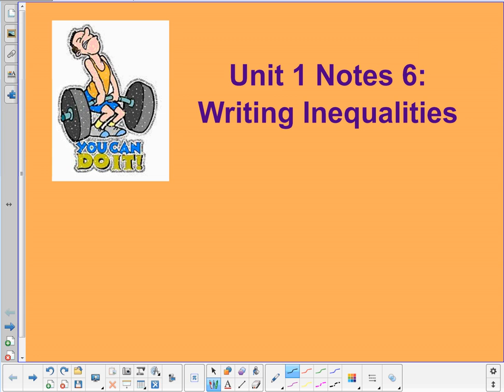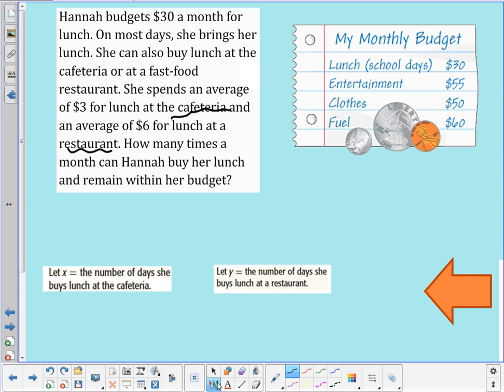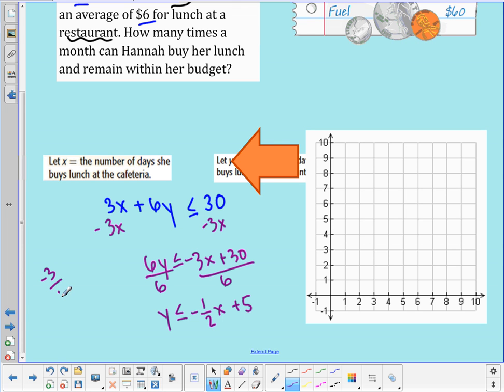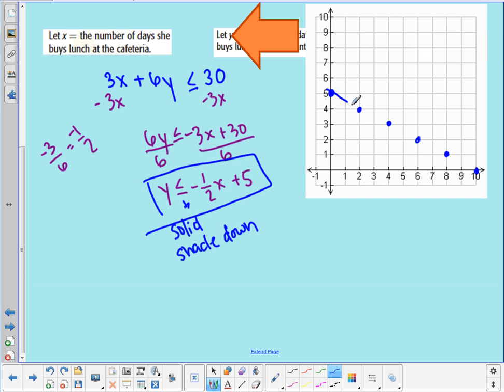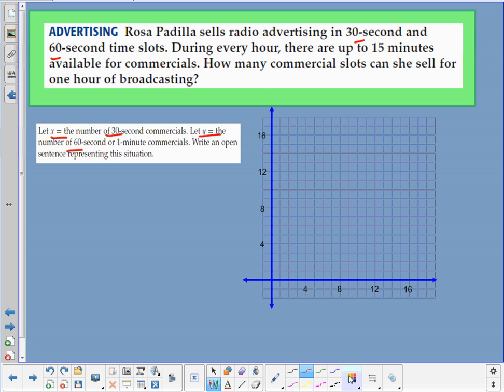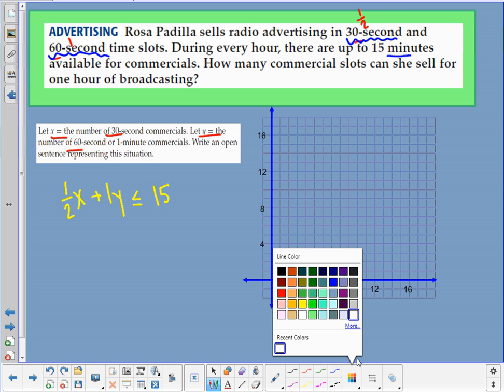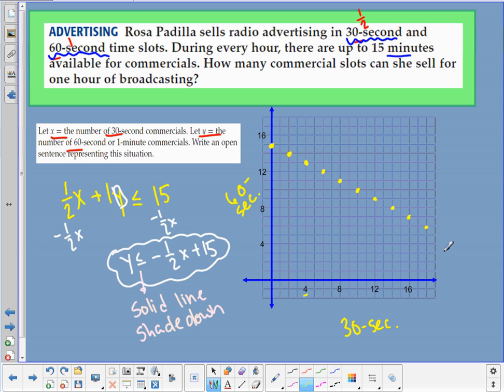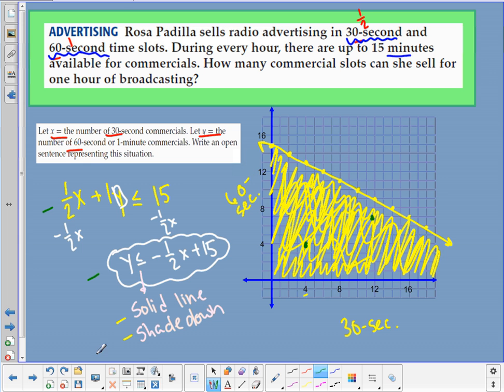Unit 1 Notes 6: Writing Inequalities